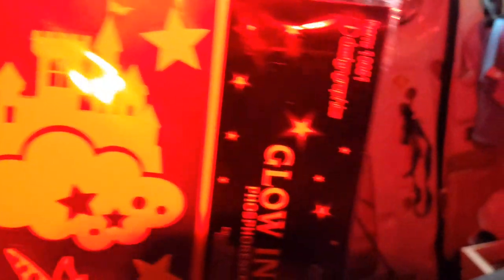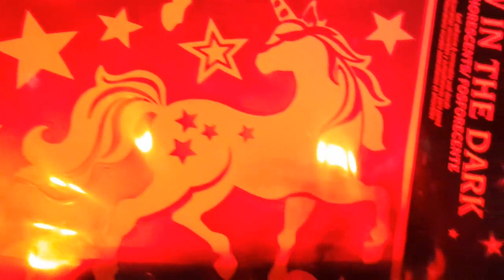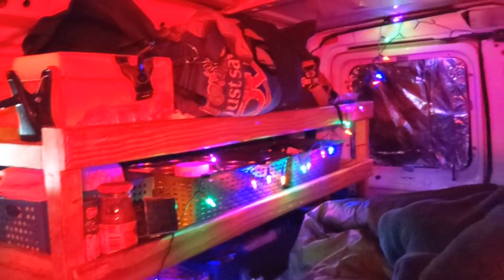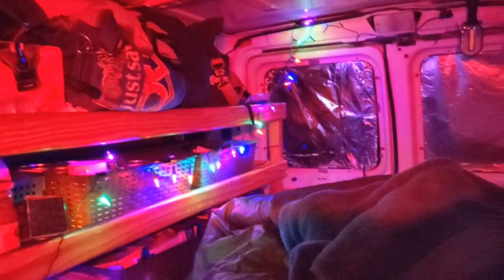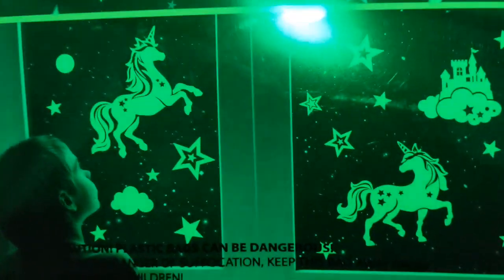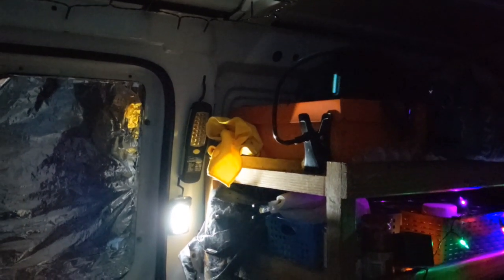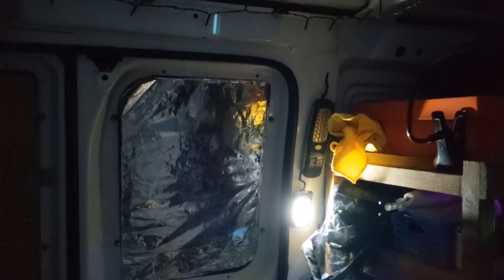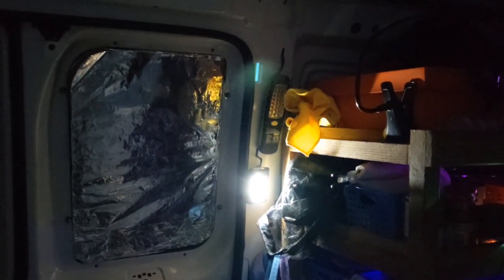ASMR crinkles - Camping in the Snow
Why don't you come and hang around with me. I'm going to camp in the snow for the night. I'll show you around the inside of the van, it's a bit of a mess but I'll be getting it fixed up real soon now and I'll also take you outside and you can look around with me it's really nice out there. It's pretty warm tonight and there's a warm breeze and there's grass blowing in the wind and yeah, check it out mah friends.